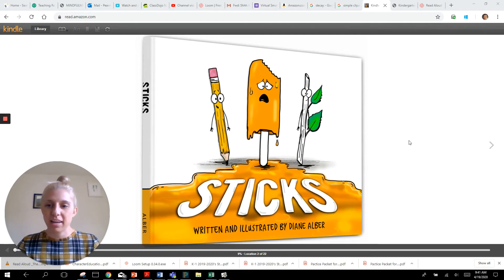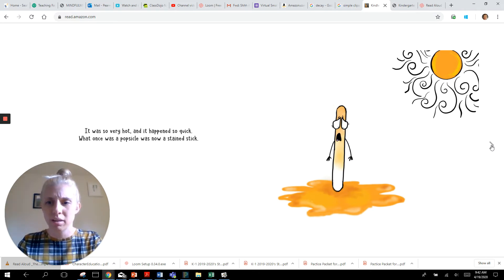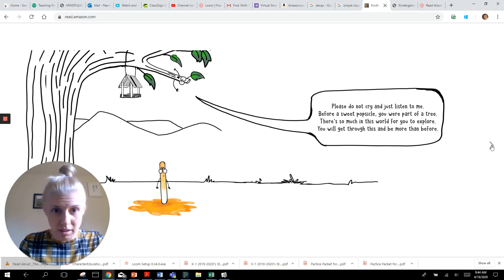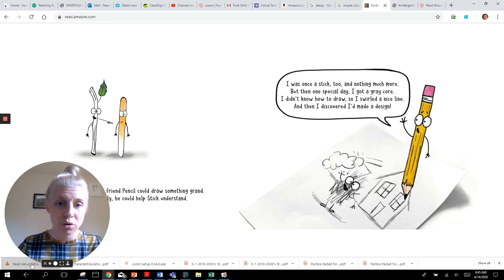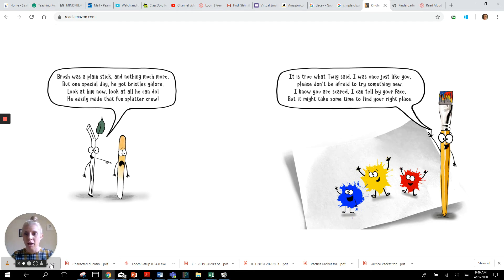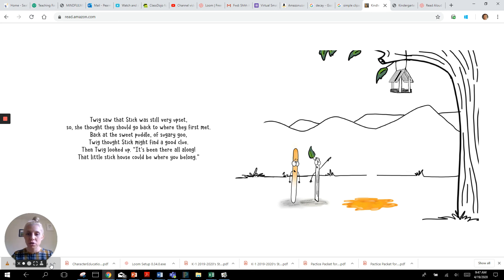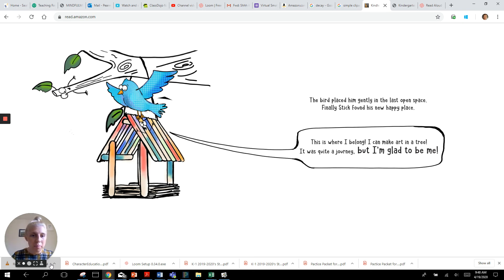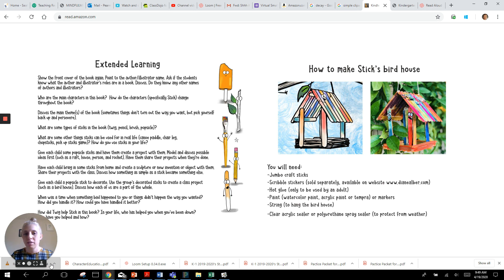Read Aloud Sticks by Diane Alber